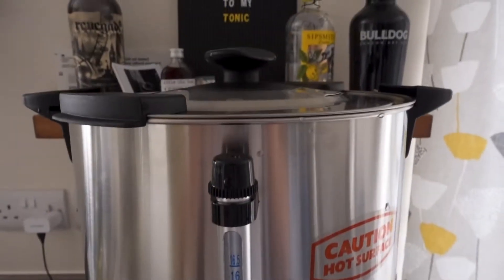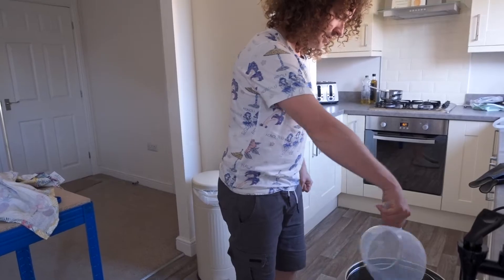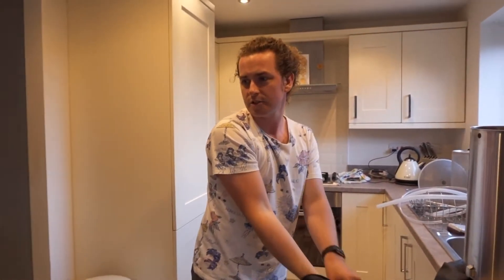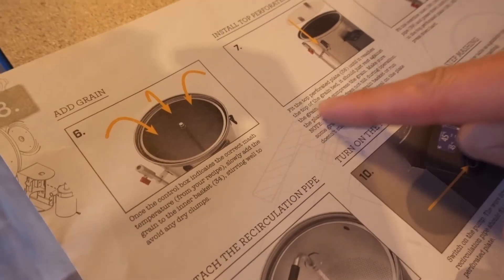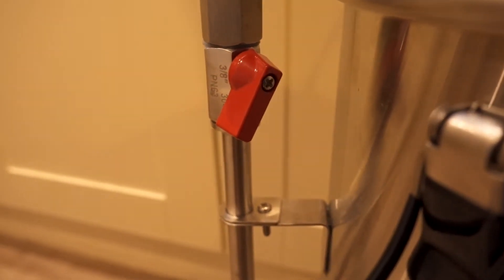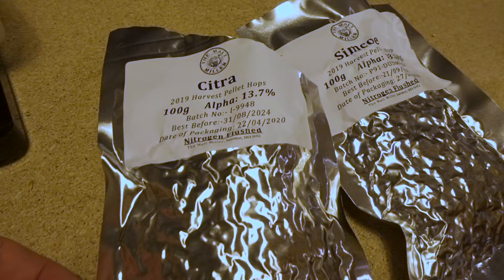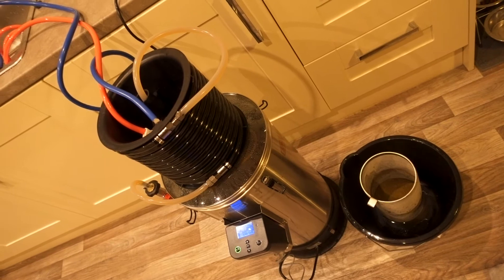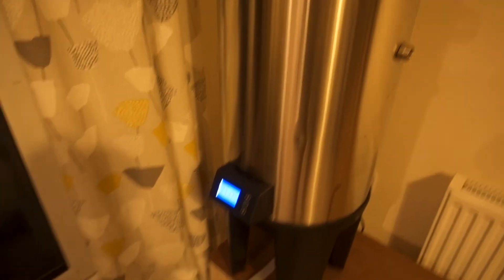First Brew Day with the Grainfather G30 - 6.4% NEIPA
Everything that went right and definitely went wrong all in this video!

Links to buy The Grainfather parts in this video.
Conical Fermenter
Hop Spider